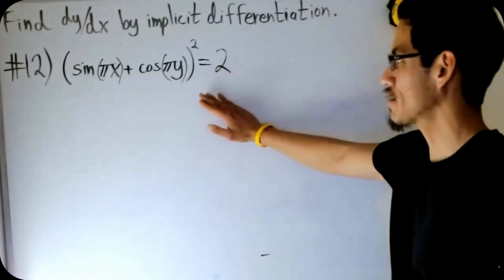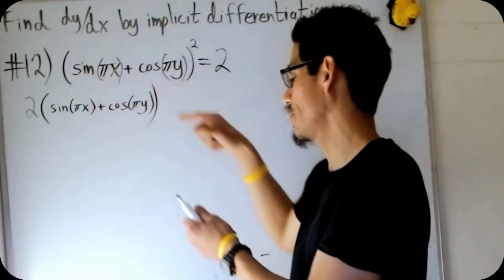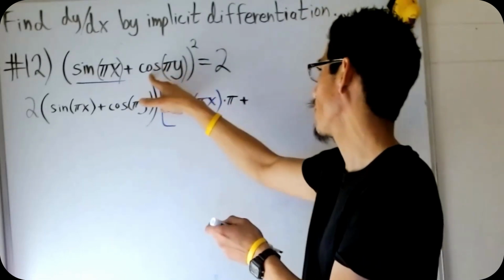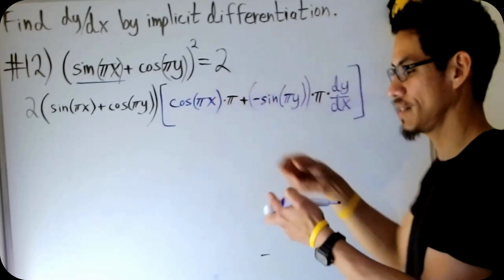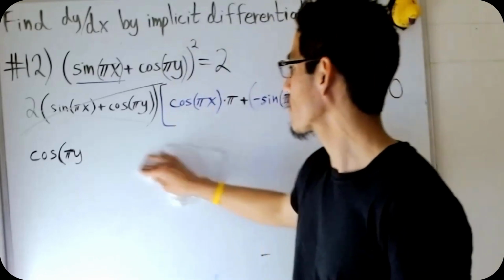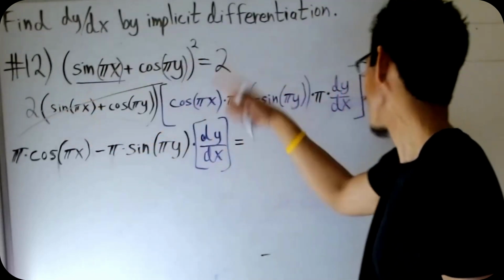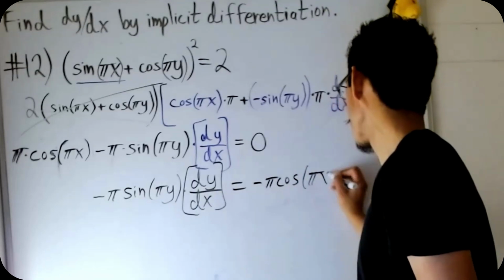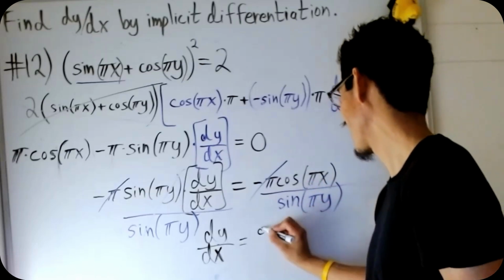Implicit Differentiation Trigonometric Functions (Section 2.5 #12)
In this video I explain how to perform Implicit Differentiation for Trigonometric Functions by going over an example problem in step by step detail.